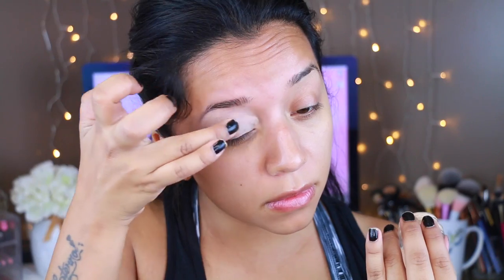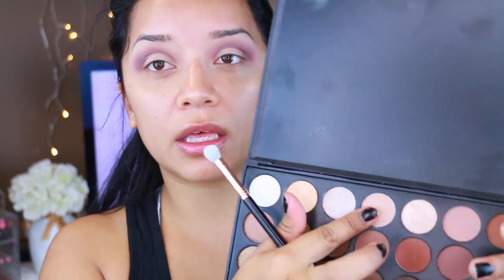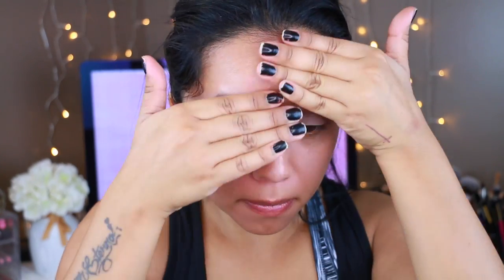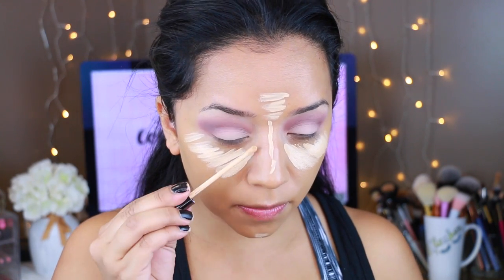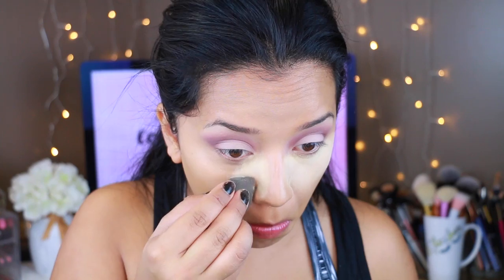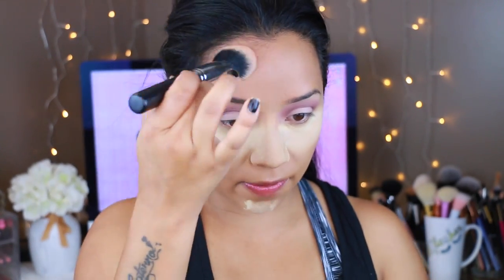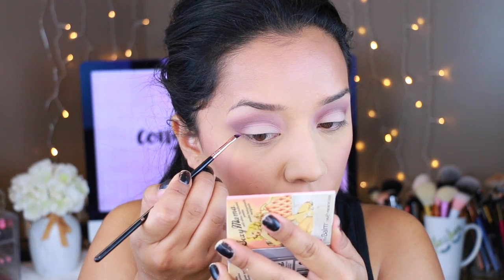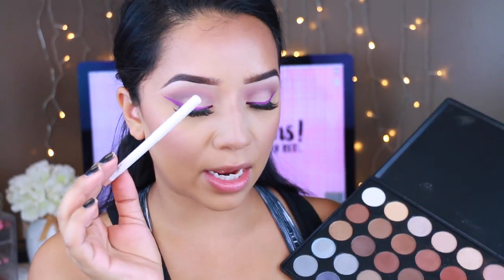Purple Winged Eyeliner | Simple Summer Makeup Look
Hey guys! (WATCH IN HD!) here is a look that was requested  by you guys a few weeks back. I hope you like it!

*Products Used*
MAC Soft Ochre Paint Pot
The Balm Sexy Mama Anti-Shine Translucent Powder
Morphs 35K Palette
Rimmel London Stay Matte Primer
L'ORÉAL nfallible Pro-Glow Foundation (Caramel Beige)
MAYBELLINE Fit Me Concealer (Sand Sable)
Ben Nye Banana Powder
Pur Cosmetics Pressed Mineral Powder (Tan)-
ColourPop Bronzer "Bronze"
Benefit Cheekathon Palette
ColourPop Creme Gel Eyeliner "Piggy Bank"
EYLURE Vegas Nay Shining Star Lashes
Jelly Pong Pong  All Over Glow- Jellypongpong.com
Wet n Wild Hollywood Blvd Highlighter
Italia Lip Liner "Brown"
Too Faced Melted Liquid Lipstick "Queen Bee"